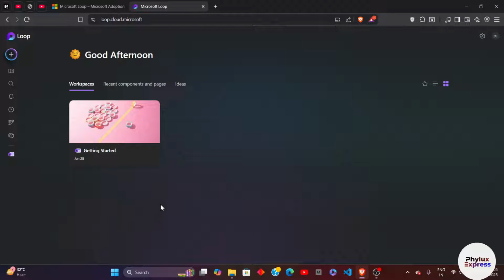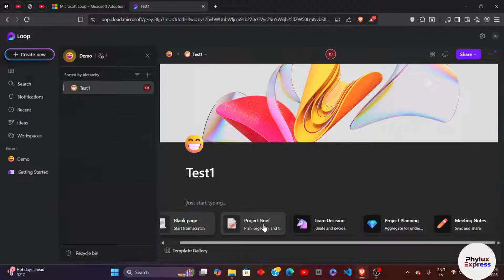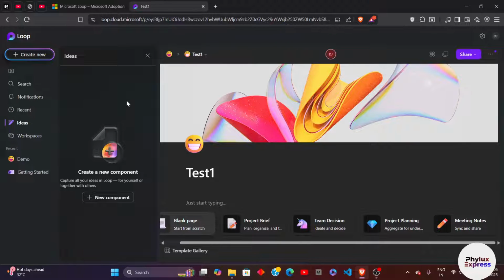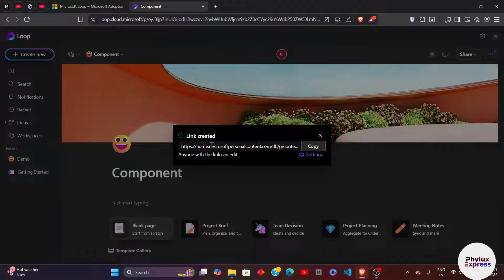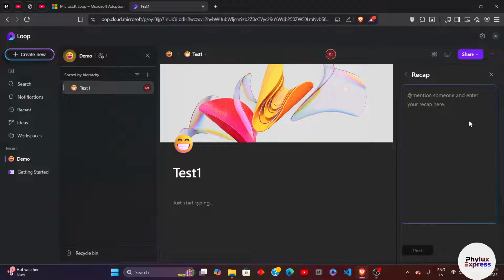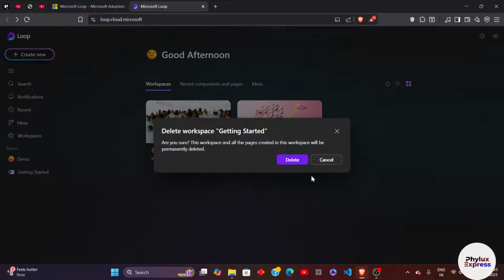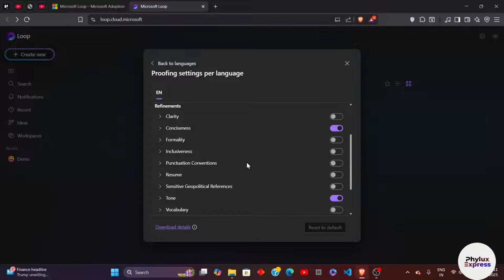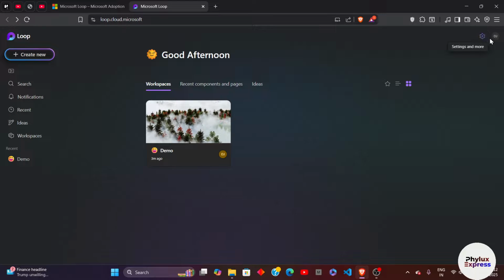How to Use Microsoft Loop for Project Management | Step-by-Step Guide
Discover how to manage projects effortlessly with Microsoft Loop in this  complete tutorial.
We’ll walk you through creating workspaces, pages, components, and collaborative project boards so your team can plan, track, and execute work in real time. Perfect for teams who want flexibility and seamless integration with Microsoft 365 apps.

🔍 What You’ll Learn:

🗂 How to create and organize Microsoft Loop workspaces

📑 Building pages and sub-pages for project phases

✅ Using Loop components for tasks, checklists, and progress tracking

🔗 Linking Loop with Teams, Outlook, and OneNote

📊 Real-time collaboration tips for better productivity

⚡ Best practices for using Loop as a project management tool

🛠 Features Covered:

A — Create Your First Workspace

Sign in to Microsoft Loop with your Microsoft account.

Click New Workspace and name it after your project.

Add a description for clarity and invite team members.

B — Organize Pages & Sections

Inside your workspace, create Pages for different project stages (Planning, Execution, Review).

Use Sub-pages for detailed breakdowns (e.g., “Marketing Plan” under Planning).

C — Use Loop Components for Project Tracking

Insert a Task List component to track deadlines.

Add a Progress Tracker for visual status updates.

Use Table components to manage resources and budgets.

D — Integrate with Microsoft 365 Tools

Share Loop components directly in Teams chats.

Embed progress trackers in Outlook emails.

Sync notes with OneNote for offline access.

E — Real-Time Collaboration

All edits update instantly for every team member.

Use @mentions to assign tasks and send notifications.

Add comments for quick feedback loops.

💼 Best For:

Remote teams

Agile project managers

Businesses using Microsoft 365

Students and educators managing group projects

🎓 Bonus Tips:

Use color-coding for task lists to improve readability.

Pin high-priority components at the top of your workspace.

Archive completed pages to keep projects clutter-free.

🔔 Don’t Forget:
👍 Like if this guide saved your time
💬 Comment if you want a free Microsoft Loop project template